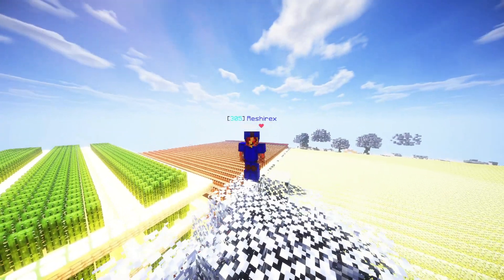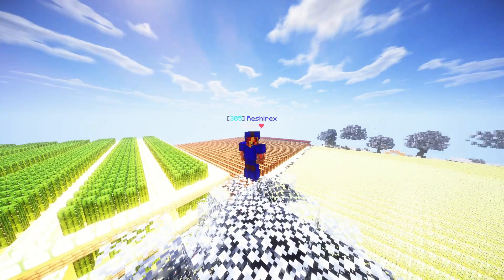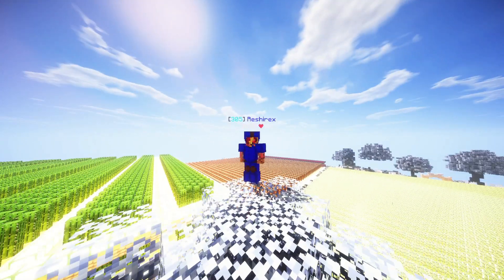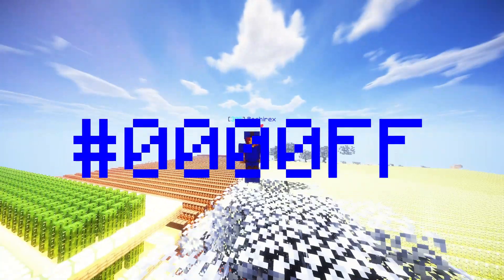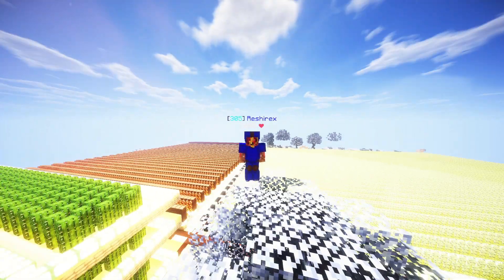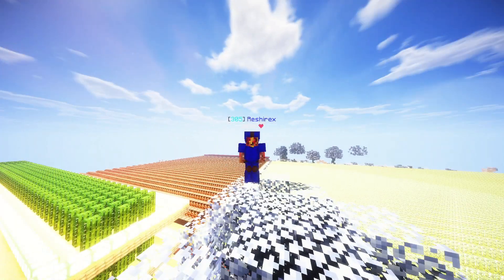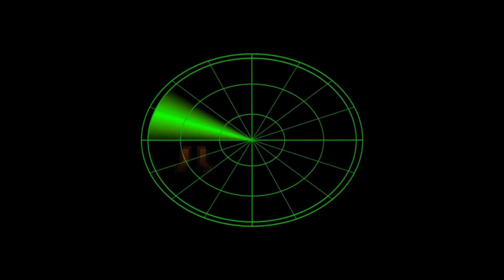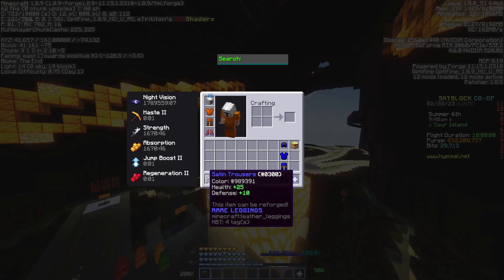The GARDEN update released this NEW Exotic Armor Set | Hypixel SkyBlock!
Hypixel Skyblock is the biggest MMORPG on all of Minecraft. Hypixel Skyblock contains lots of cool features, these include Kuudra, Dungeons, Combat and other skills. SkyBlock has had a wide playerbase over its time, having players like TechnoBlade, TimeDeo, Pigicial and TommyInnit playing it. Hypixel is the biggest Minecraft Server. Kuudra is a feature in SkyBlock that contains lots of different phases, you need to collect supplies, build a ballista, get fuel cells, fuel the ballista and then shoot Kuudra! You must go into the final phase with a Terminator and finish him off to complete an Infernal Kuudra. A hyperion is a useful tool for SkyBlock in terms of healing. Lots of different items can be helpful for gaining Combat Experience, Combat XP is very important in general for SkyBlock. Combat XP is a requirement for doing Dungeons, Kuudra, Slayers like Revenants, Blaze Slayer and Enderman Slayer. Enderman Slayer and Blaze Slayer are the two hardest slayers on SkyBlock - costing billions of coins in gear.

As of now, the top SkyBlock YouTubers include:
- Refraction
- Swavy
- ThirtyVirus
- Pigicial